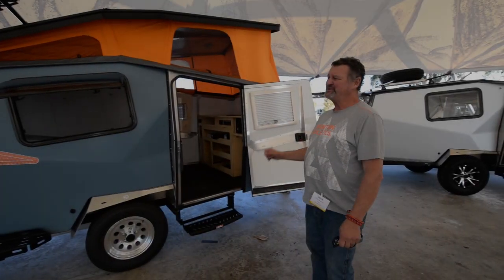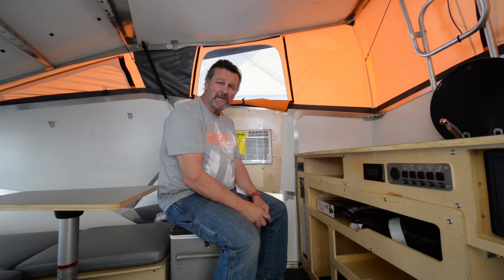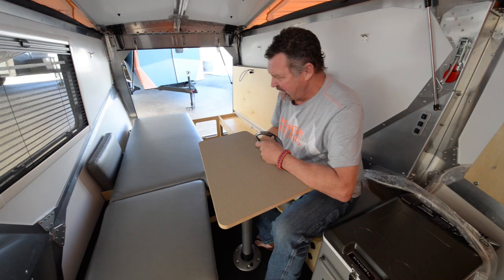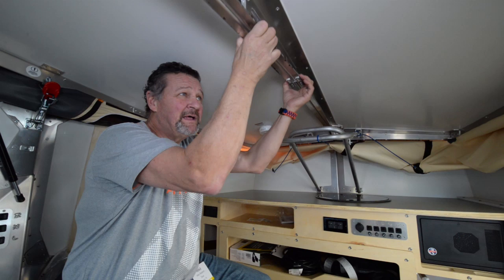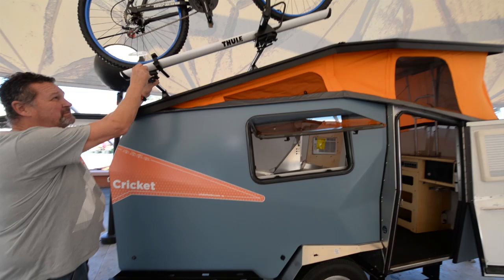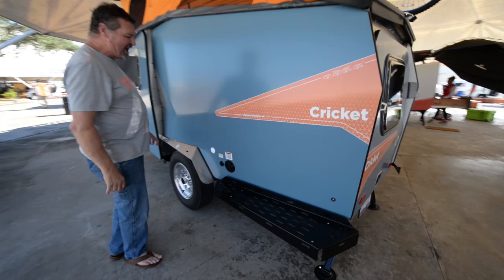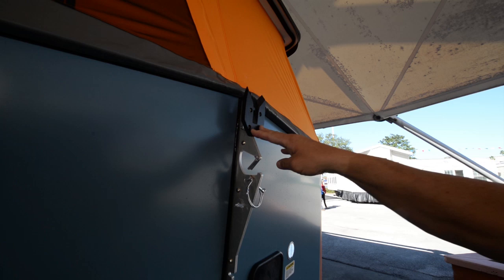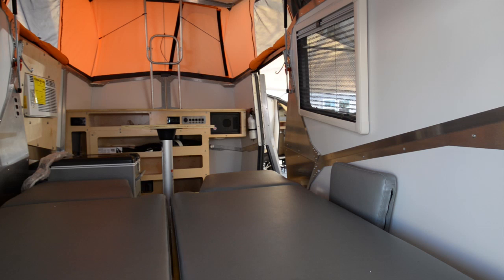The Best Small Trailer Of 2016 ~ The TAXA Cricket ~ Full Tour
At the 2016 Tampa RV Super Show the TAXA Cricket caught my eye. This great little pull behind trailer is lightweight with superb design. Everything is simple and sleek, perfect for hitting the road!